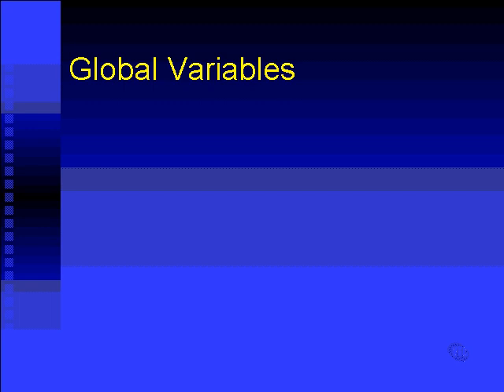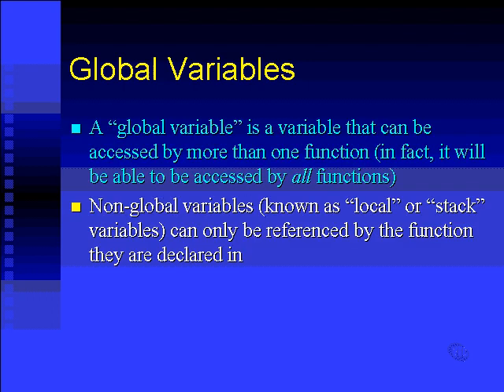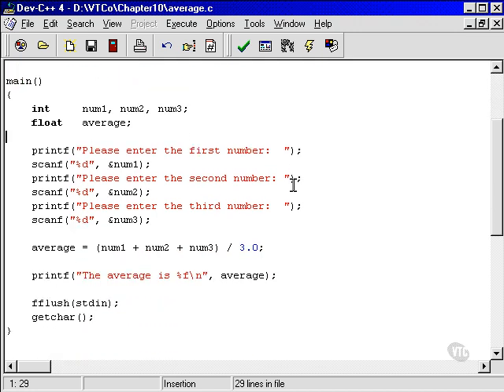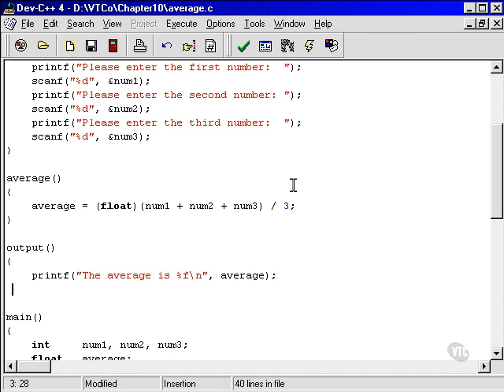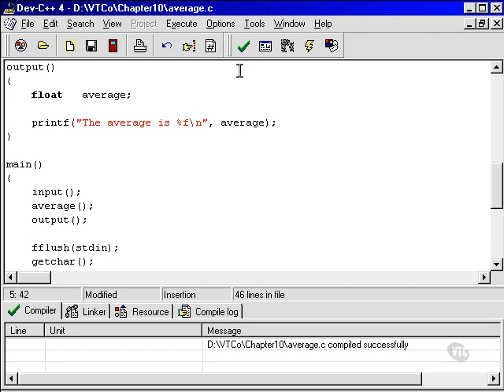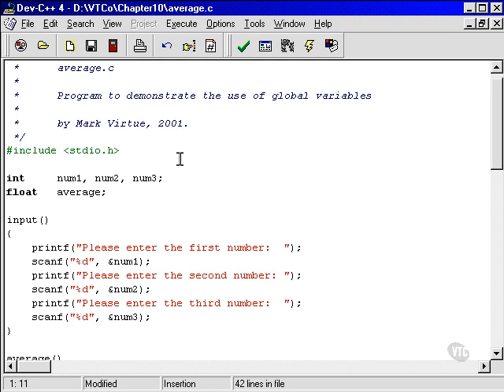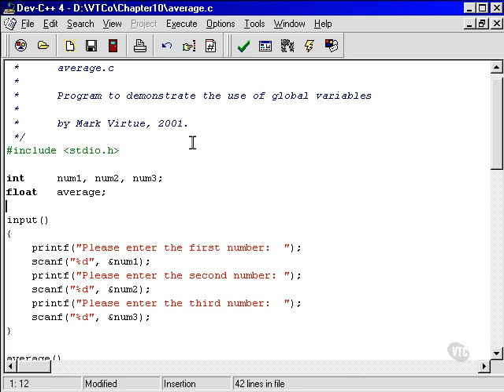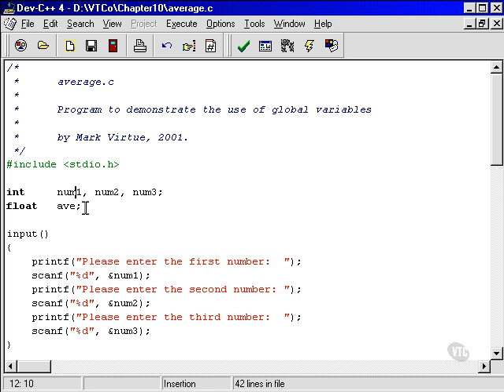C Programming Mark Virtue Chapter 10 #03